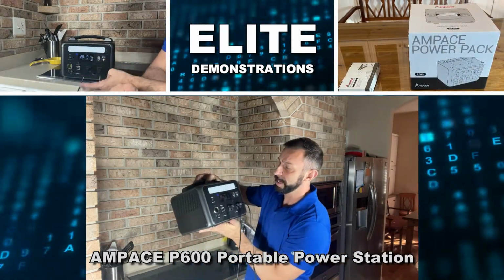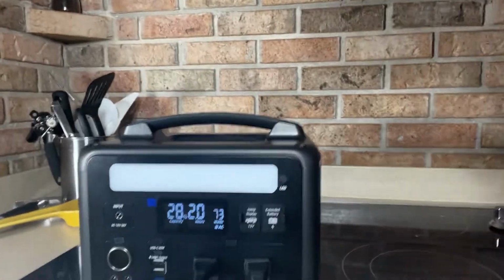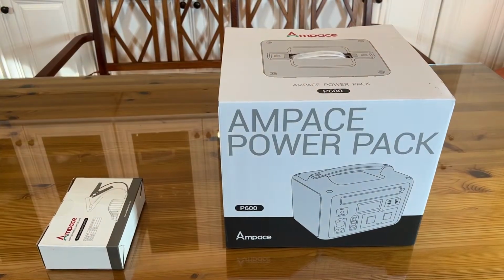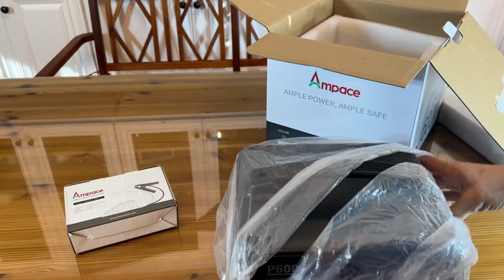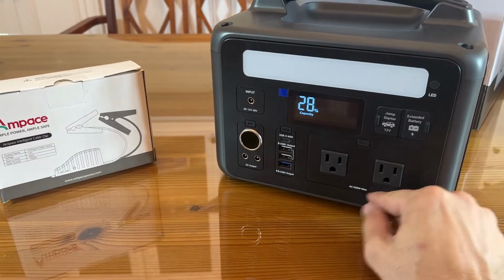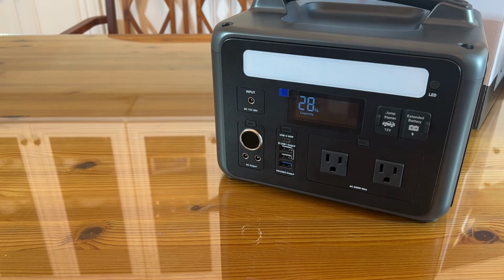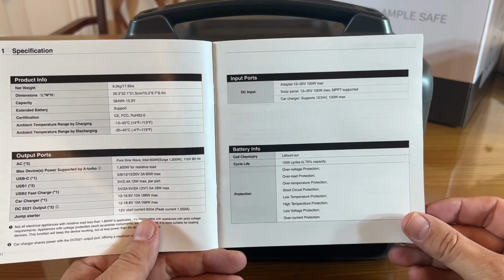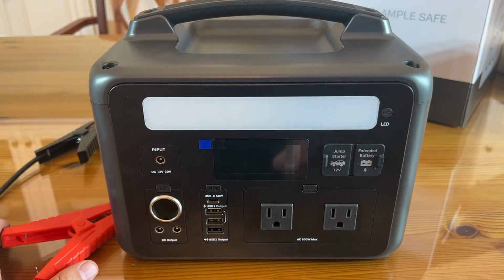Review AMPACE P600 Portable Power Station LiFePo4 584Wh Battery Green Jumper Cable Car Starter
AMPACE P600 Portable Power Station LiFePo4 584Wh Battery Mystic Green, fit Ampace Jumper Cable Car Starter (Not Included) Fast Charging Solar Generator (Solar Panel Optional) for Home Outdoors Camping